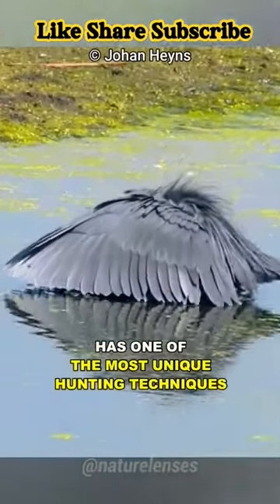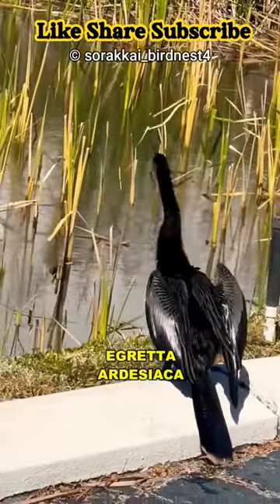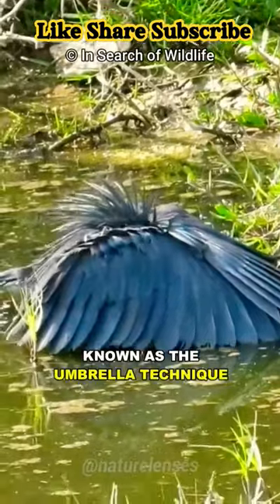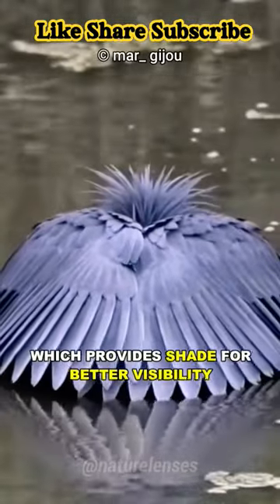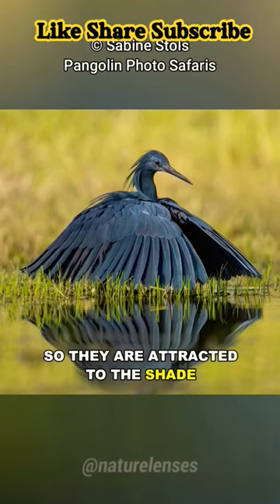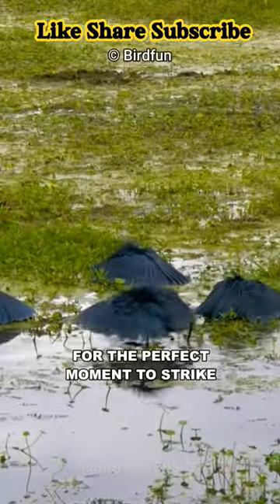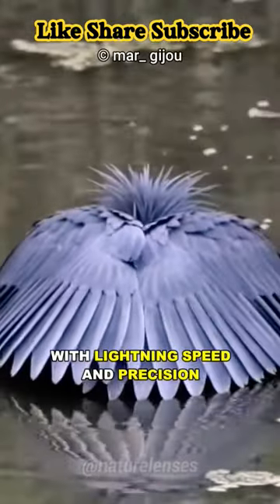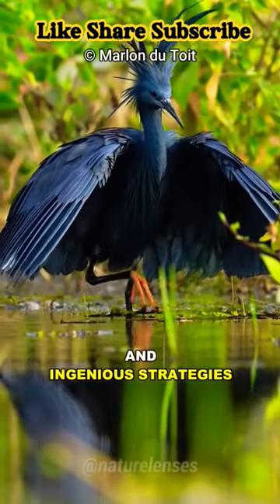Black Heron | Umbrella Bird